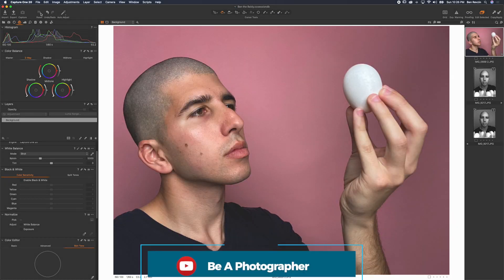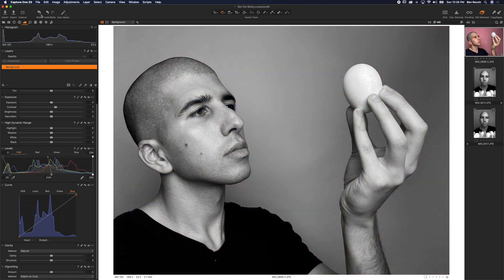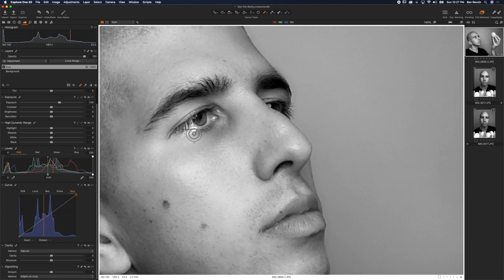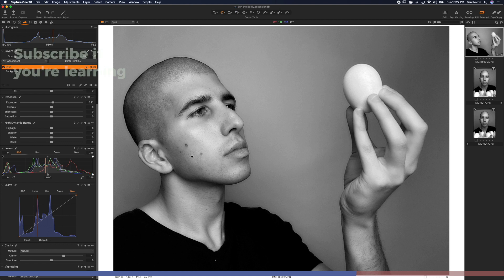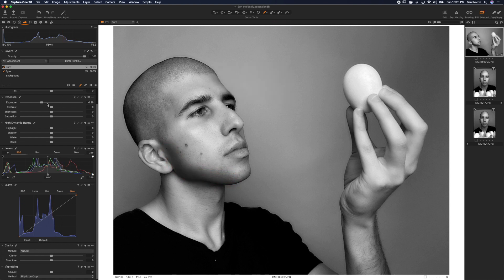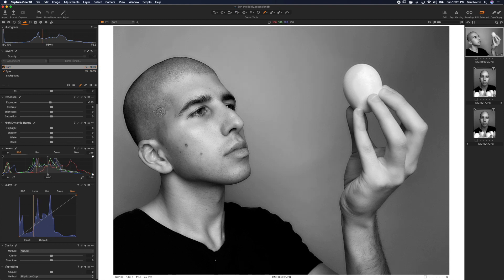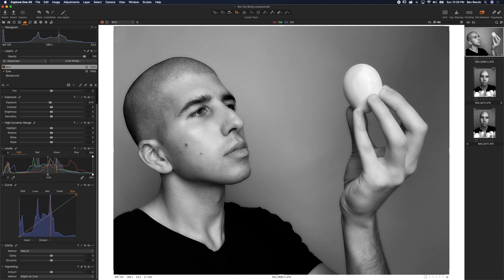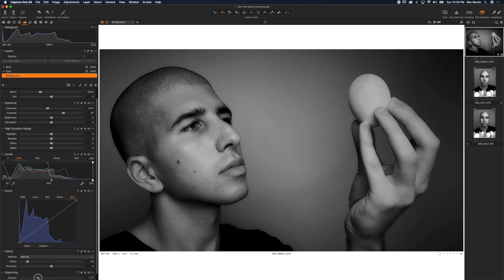Editing iPhone Shots in Capture One Pro 20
I'm offering FREE feedback on your photos! Here's the bonus video for today with a full portrait edit walk through! Shot with a Softbox and iPhone 11.